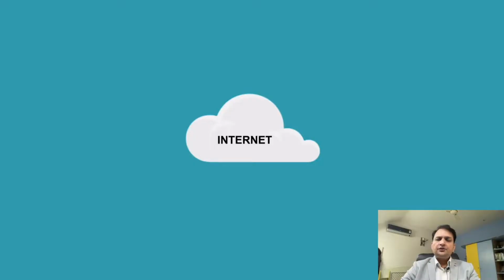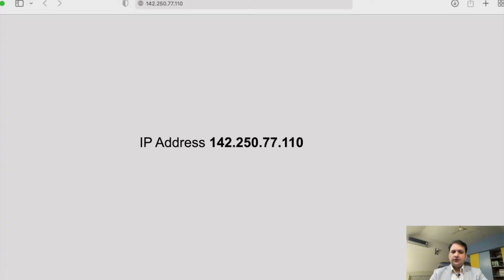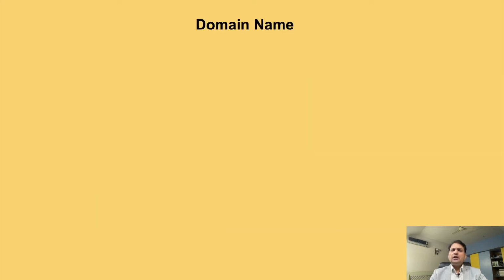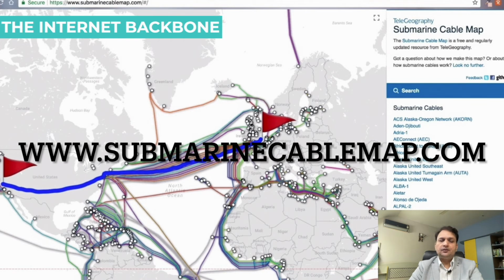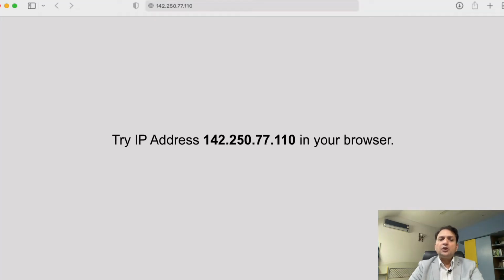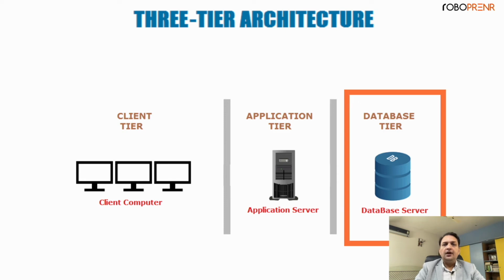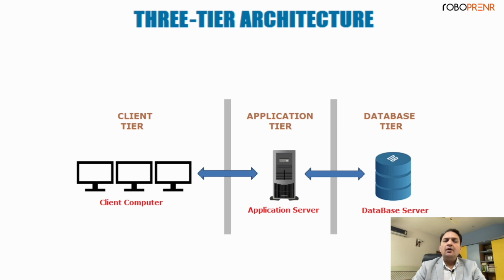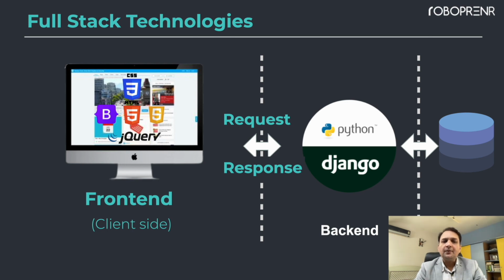How does a web application work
How does a web application work? This video talks about what is internet, how it works, what is web application, how is Django based web application work at a broad level.